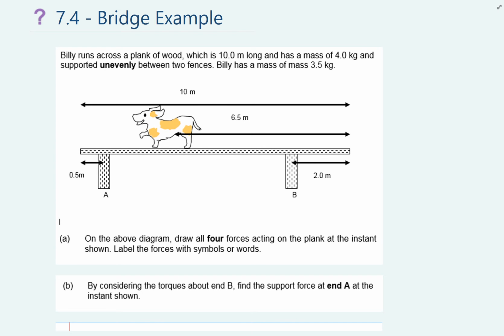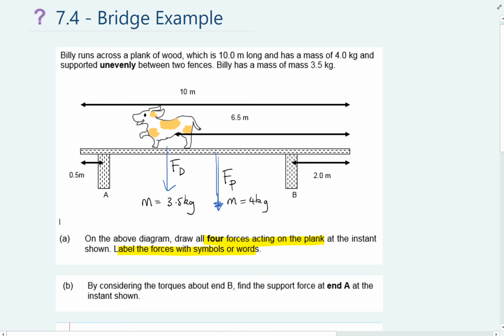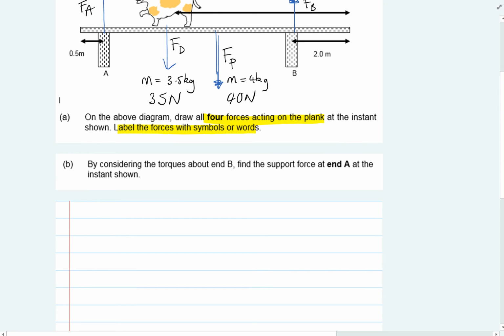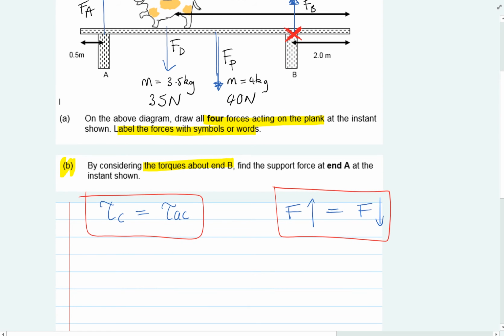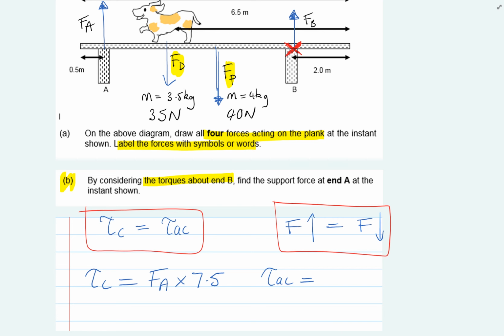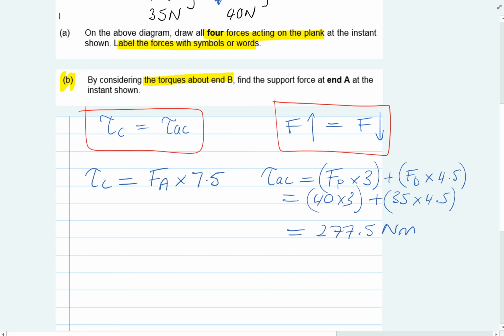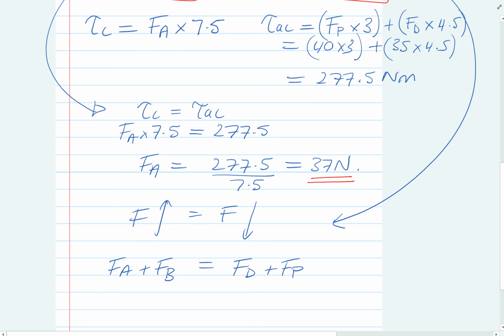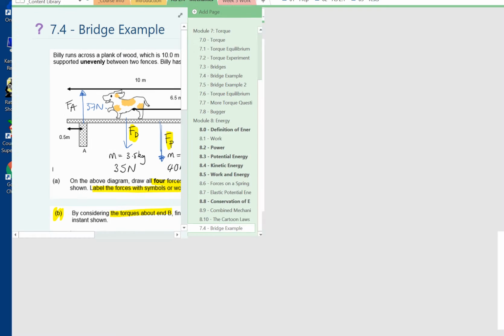Rathkeale Physics - Yet another Torque problem!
7.4 - Bridge Example